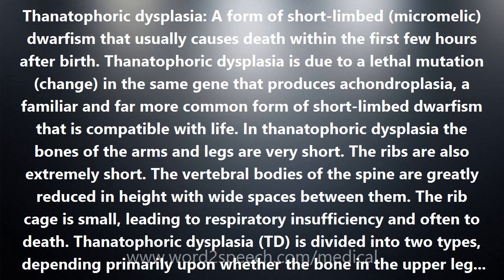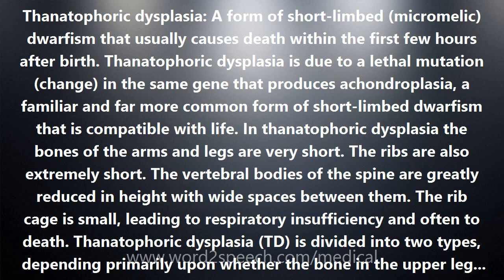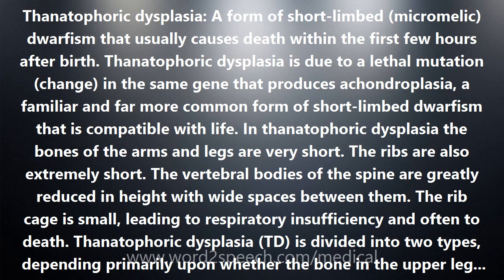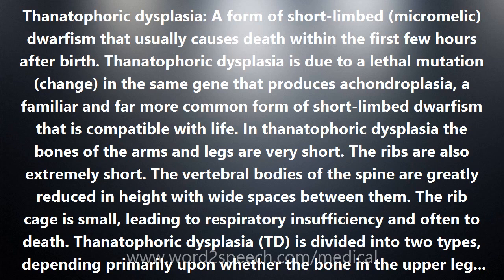Thanatophoric dysplasia - Medical Meaning and Pronunciation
Title: Thanatophoric dysplasia

Thanatophoric dysplasia: A form of short-limbed (micromelic) dwarfism that usually causes death within the first few hours after birth. Thanatophoric dysplasia is due to a lethal mutation (change) in the same gene that produces achondroplasia, a familiar and far more common form of short-limbed dwarfism that is compatible with life. In thanatophoric dysplasia the bones of the arms and legs are very short. The ribs are also extremely short. The vertebral bodies of the spine are greatly reduced in height with wide spaces between them. The rib cage is small, leading to respiratory insufficiency and often to death. Thanatophoric dysplasia (TD) is divided into two types, depending primarily upon whether the bone in the upper leg (the femur) is curved or straight. Babies with a curved short femur have type I thanatophoric dysplasia (TD1). This is the more common kind of TD. Babies with a straight, somewhat longer femur have type II thanatophoric dysplasia (TD2). All babies with TD2 also have a severe malformation of the skull, brain and face called cloverleaf skull (or kleeblattschadel) in which the skull from the front looks like a three-leafed clover. All babies with severe cloverleaf skull appear to have TD2. This malformation can be detected before birth by ultrasound.